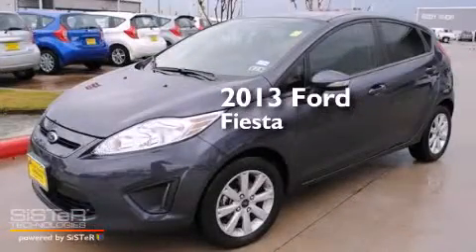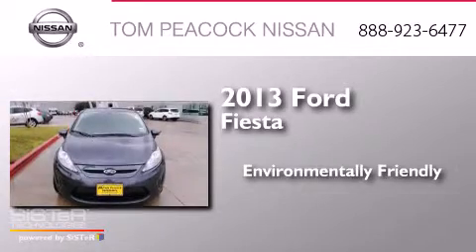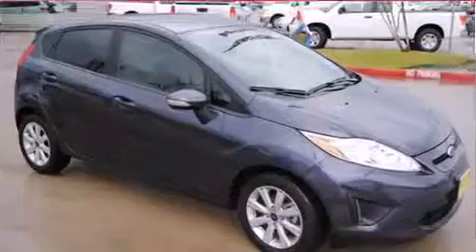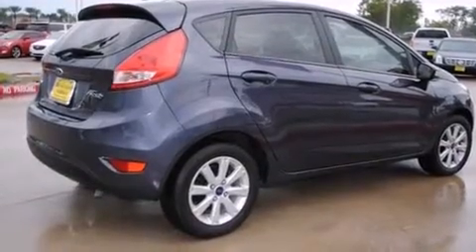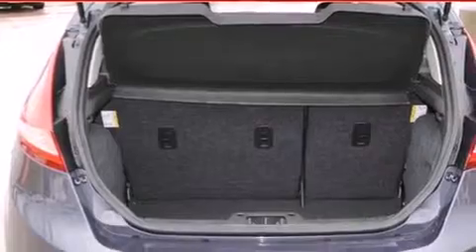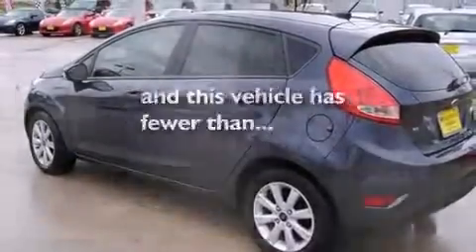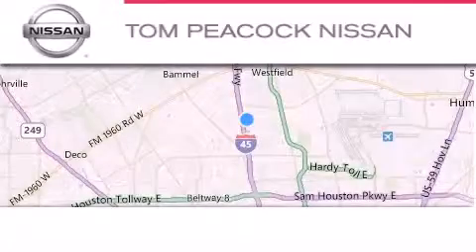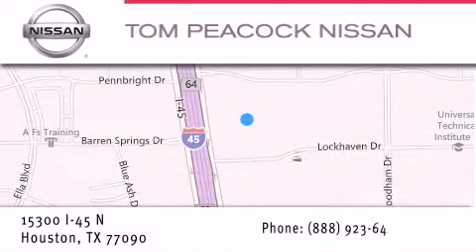Preowned 2013 Ford Fiesta Houston TX 77090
We have been honored to serve the Houston TX area , we promise that your experience at our dealership will exceed your expectations ! Year : 2013 Make : Ford Model : Fiesta Engine : 1.6L 4 Cyl. Sequential-Port F.I. Trans . : Other Exterior : Blue Candy Metallic Miles : 6,449 Stock : N32230C Tom Peacock Nissan 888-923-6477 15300 I-45 North Houston , TX 77090